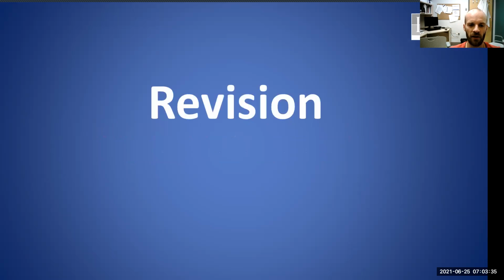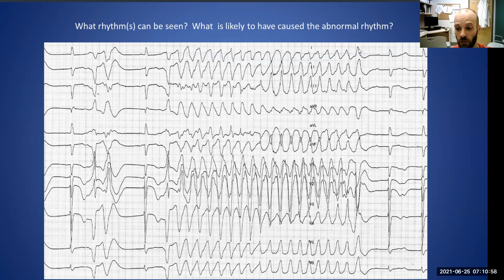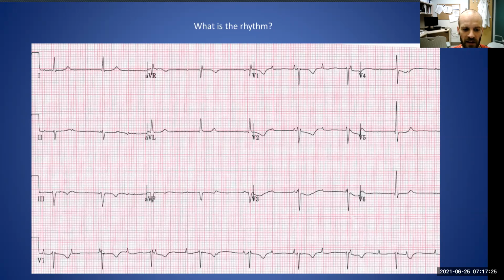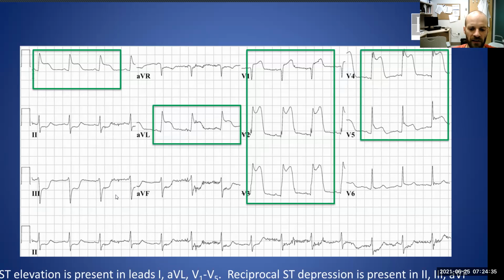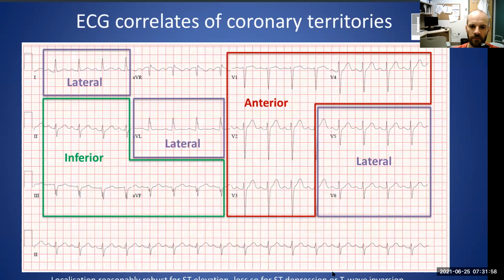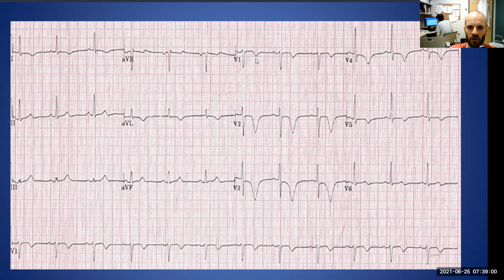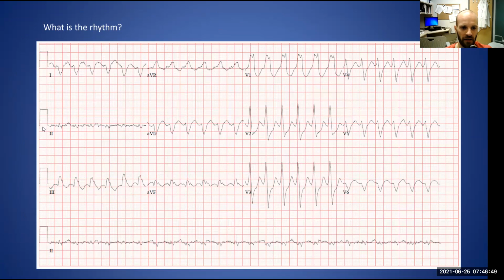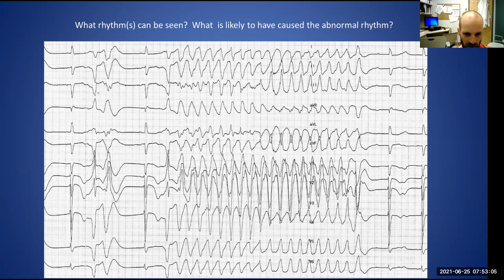INTRODUCTION TO THE ECG | Session #3 | Myocardial Infarction